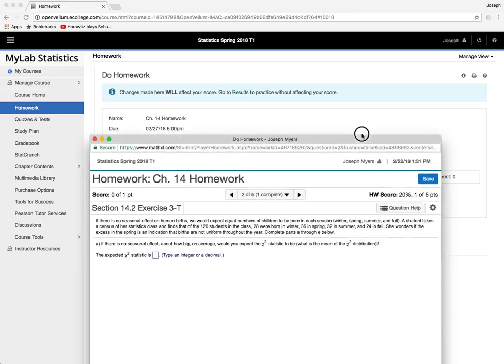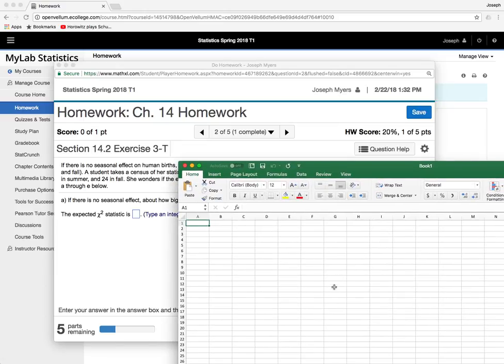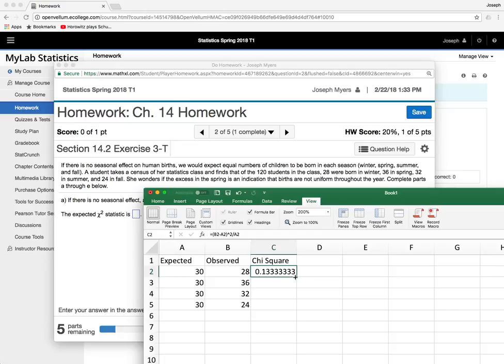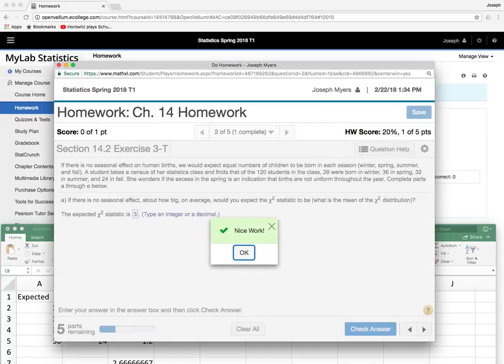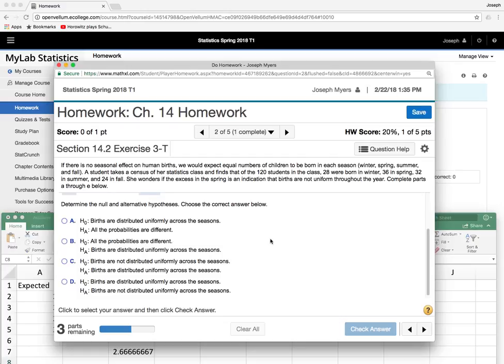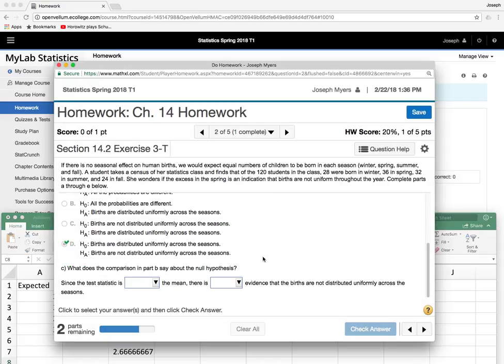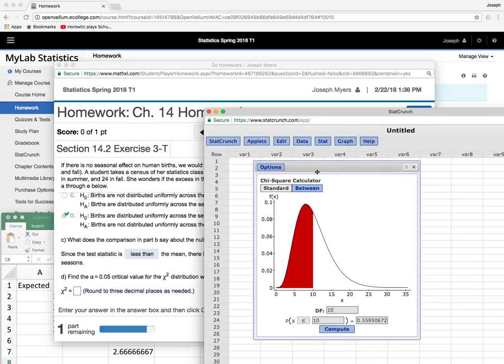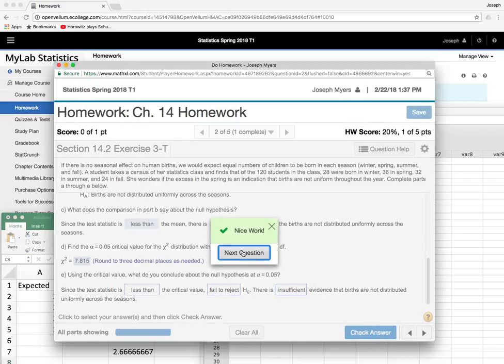Chapter 14 Problem 2